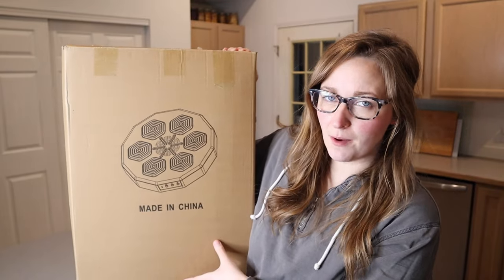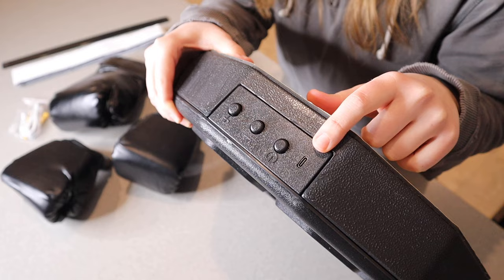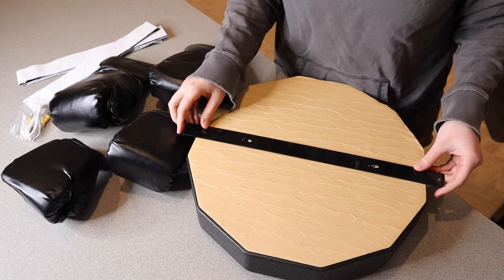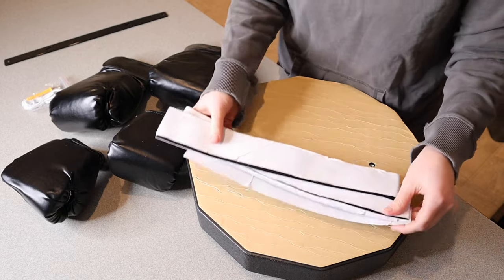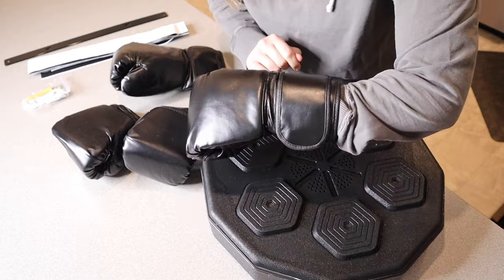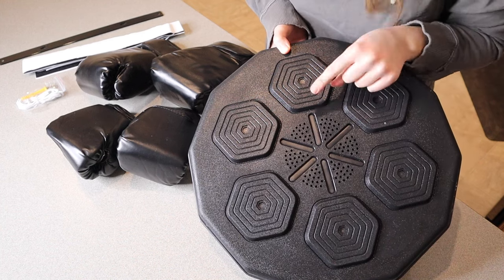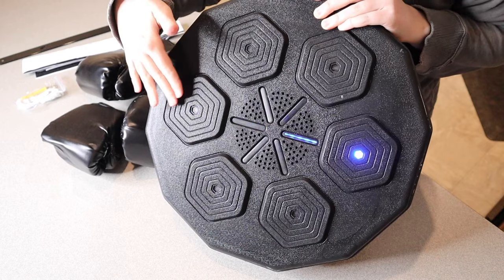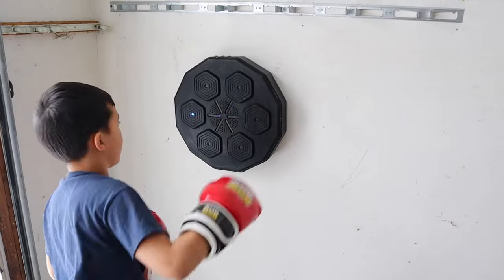Music Boxing Machine Review | Smart Bluetooth Music Boxing Home Exercise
👇👇 PRODUCT LINKS 👇👇
Music Boxing Machine

👇Try Amazon Prime for 30 Days FREE!👇